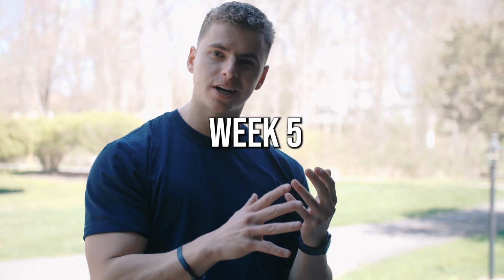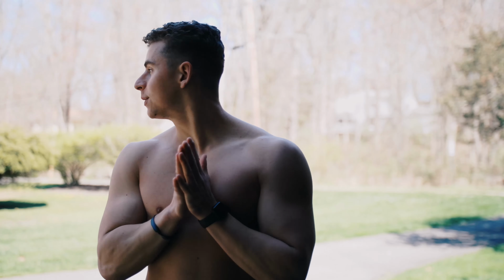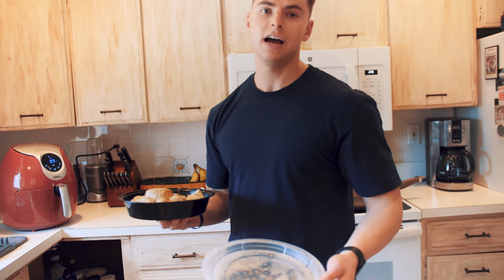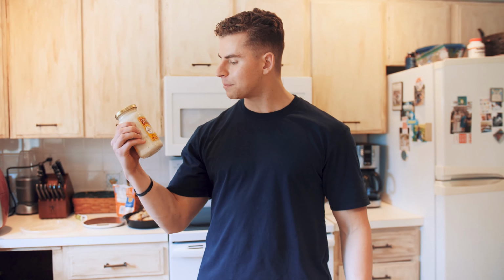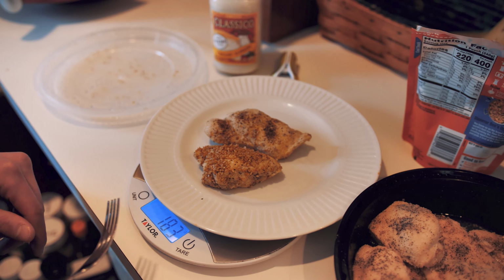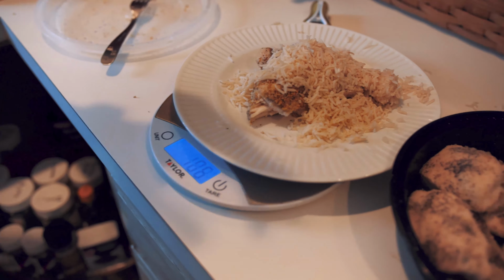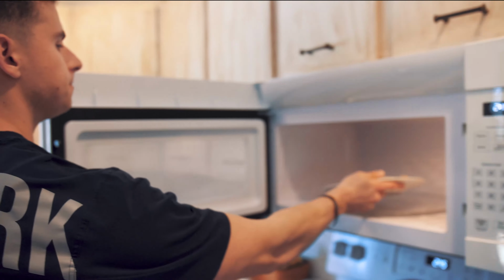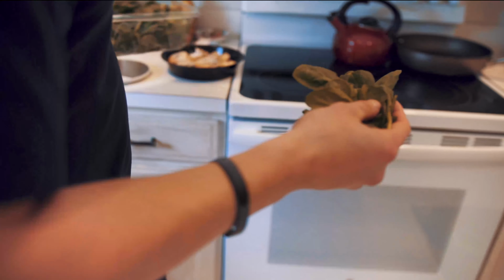My New Macros To Shred Fat: Supa Shreds Ep. 4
Always need to be adapting as changes occur on a fat loss journey.. LET'S GOOO!

Appreciate you watching! I put hours & hours into this video & I hope it helps you become the best version of yourself :)